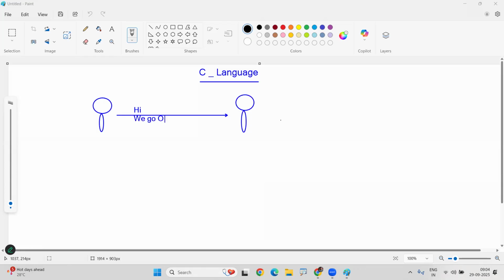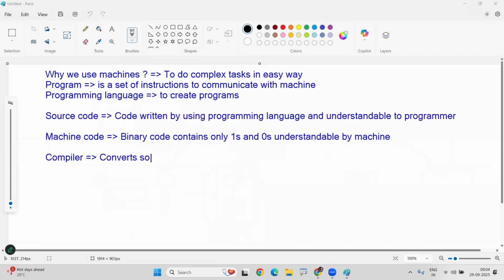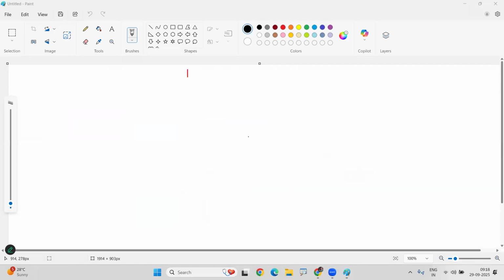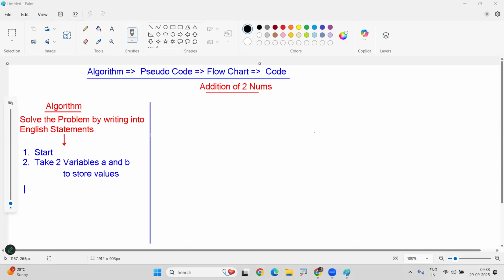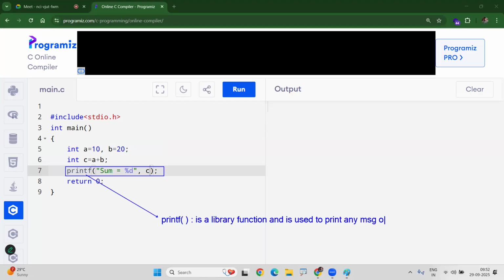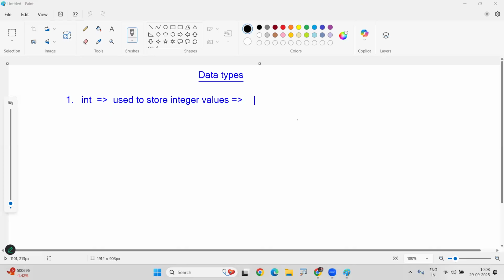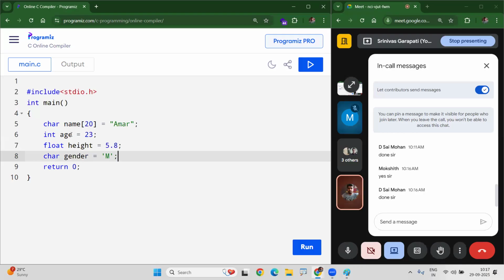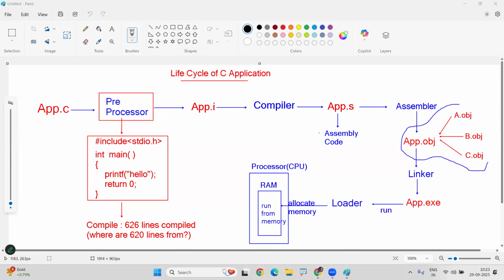C Language Tutorial | Introduction to C language | By Srinivas | Ameerpet Technologies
This Video Clearly explain about C Language Introduction including History, Compiler vs Interpreter, Variables, Data types, First c application, Hello World Program, Life Cycle of C application, Stages of C files